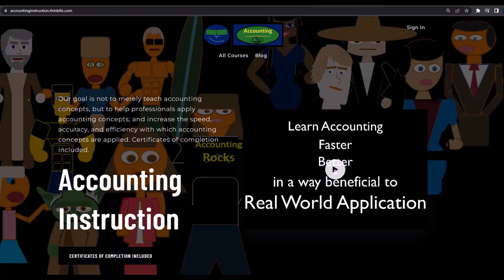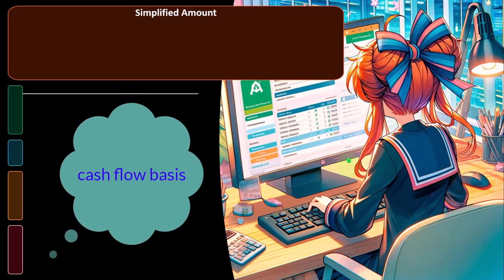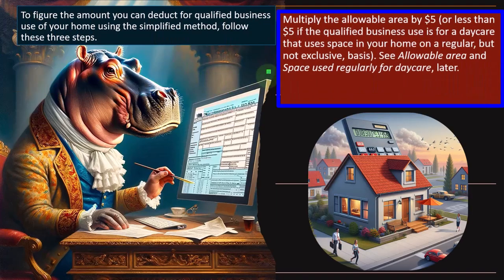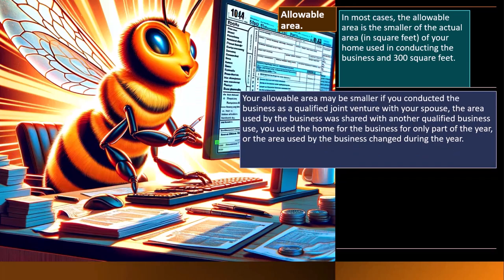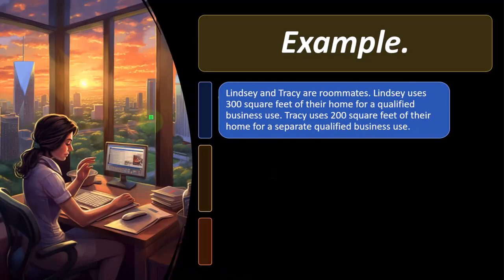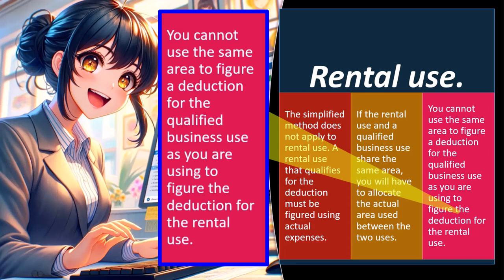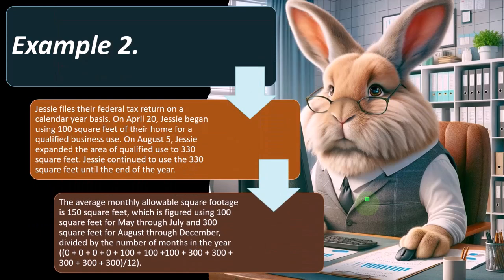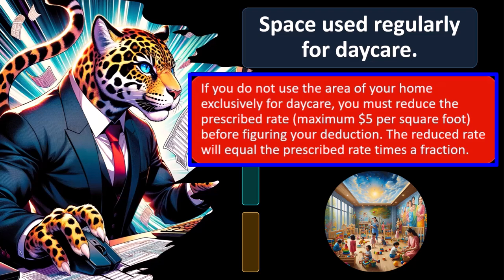Business Use of Your Home - Using the Simplified Method 6750 Tax Preparation 2023-2024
Business Use of Your Home - Using the Simplified Method